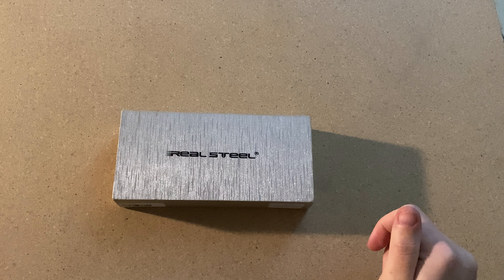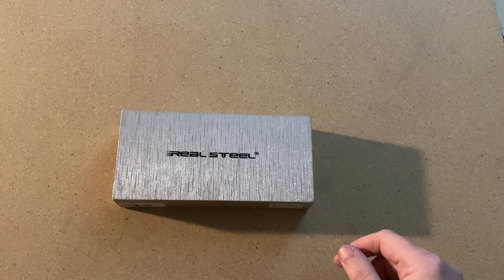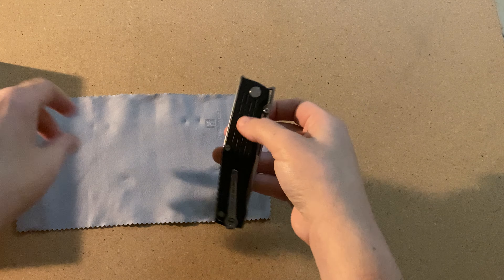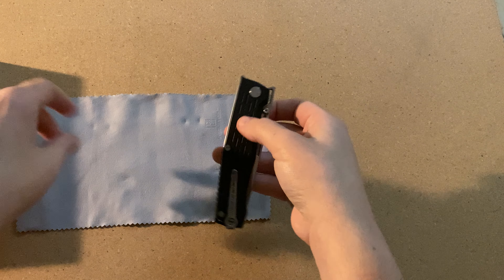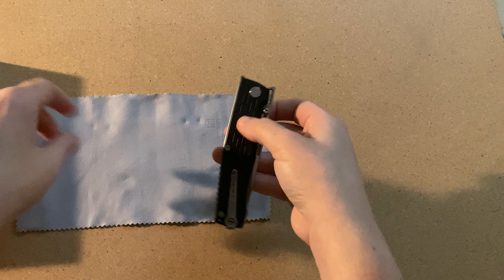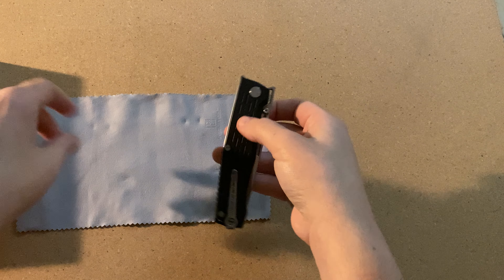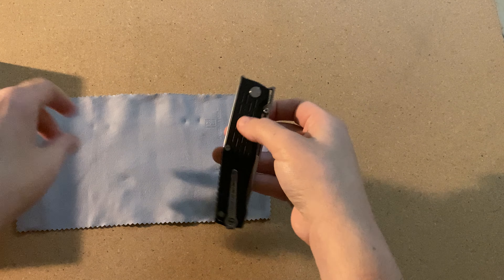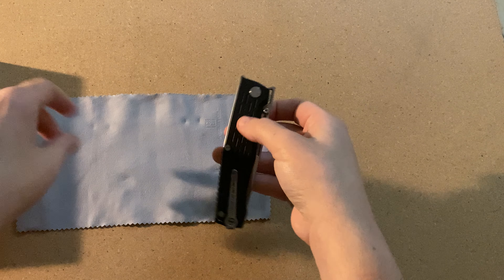Real Steel Knives Rokot Folding Knife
On this channel you will see unboxings, first impressions and reviews of folding knives, some fixed blades and multi tools.

Periodically you may see some videos on drone gear and photography gear.